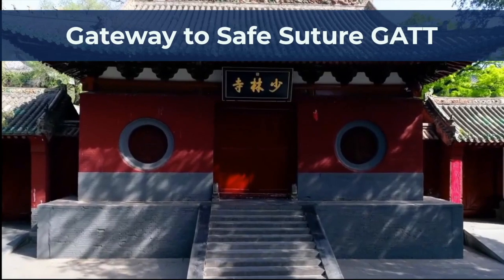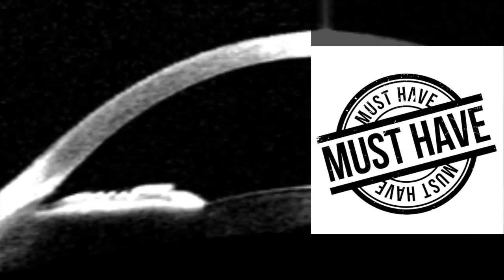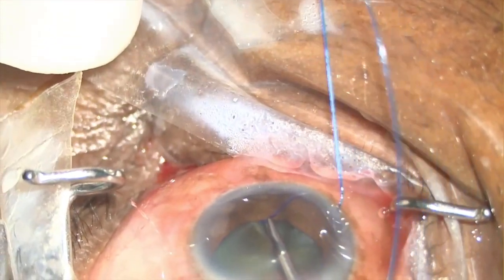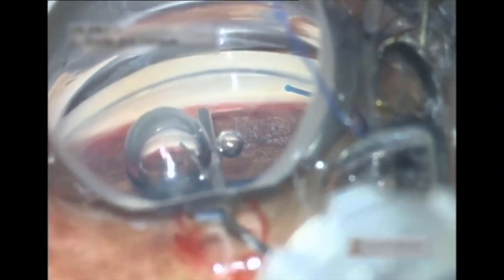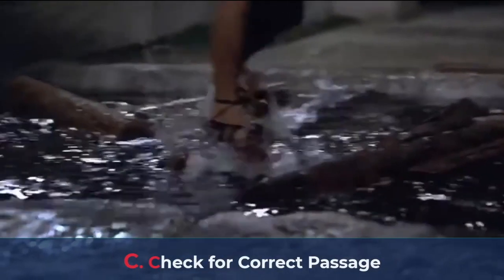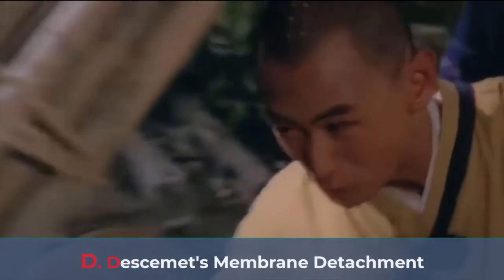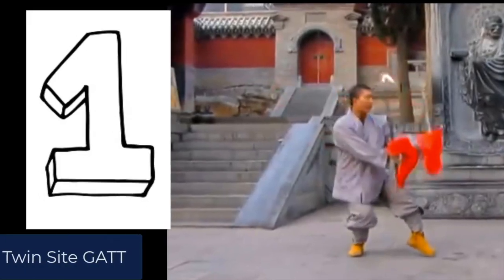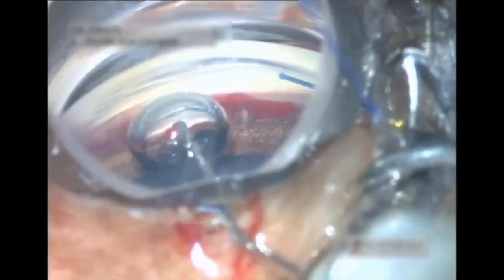G-Boss Surgical Innovators Season 2 Part 5: Gateway to Safe Suture GATT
Get the multi-award winning book inspiring glaucoma patients, doctors and industry professionals alike - a pathway to empowerment and better doctor patient relationships. Dr. Okeke’s newest book, The GlaucomaGuidebook: Expert Advice on Maintaining Healthy Vision - A Johns Hopkins Health Book, Winner of the American Book Fest Category Health/Aging 50+. See what resource is changing lives and creating impact!

What's a G - Boss? Who's a G - Boss? What do they share?

A G - Boss is a Glaucoma Boss Surgical Innovator and to find out more check out the video!!

Join Constance Okeke, MD, for a new monthly video series, Glaucoma Boss Surgical Innovators.

In this video, Dr. Swati Upadhyaya, MD highlights her procedure on GATT (Gonioscopy Assisted Transluminal Trabeculotomy), a minimally invasive, and effective technique for surgical treatment of open- angle glaucoma.

While you are waiting for the next video, check out Dr. Okeke's MIGS Success Surgical Secrets Video Series Playlist

Looking for help with Surgical Gonioscopy? Check out this video on Top 5 Tips for Mastering Surgical Gonioscopy

The iGlaucoma YouTube channel features short, engaging descriptive videos that will keep you hooked while you learn valuable information about glaucoma in a way that is simple to understand. Taught by glaucoma specialist, speaker, trainer, and author, Dr. Constance Okeke.